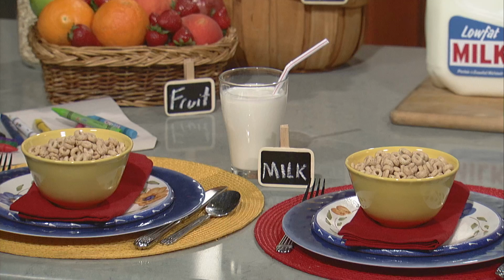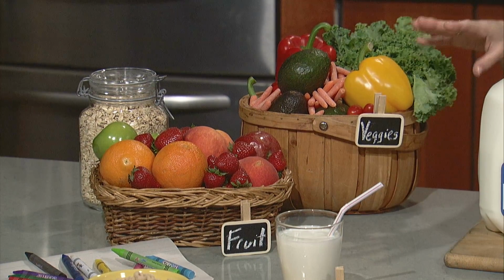Expert Advice: Is It Time To Rethink Your Kids’ Nutritional Needs?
Working mom and pediatrician, Dr. Tanya Altmann joined me to discuss how to know when it is time to rethink kids' nutritional needs. She also gave tips for staying up-to-par with your kids' nutritional needs and overall health during the school year.